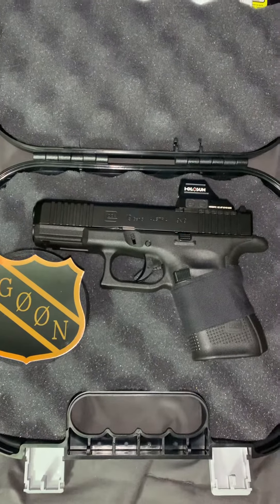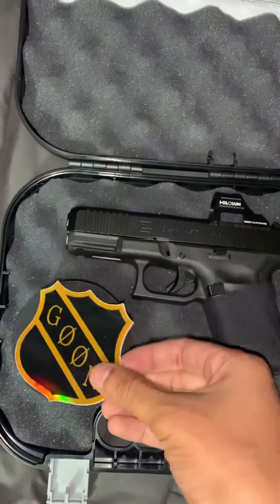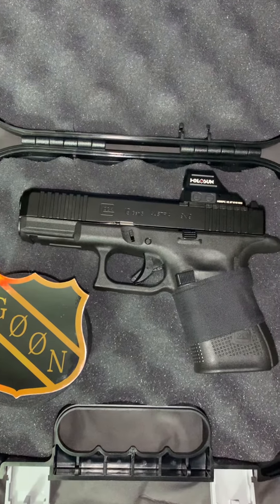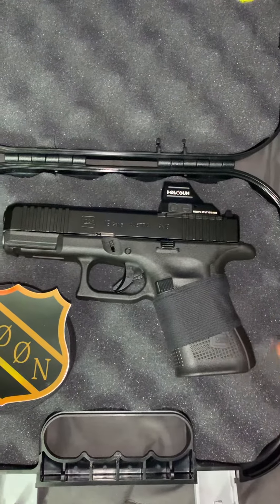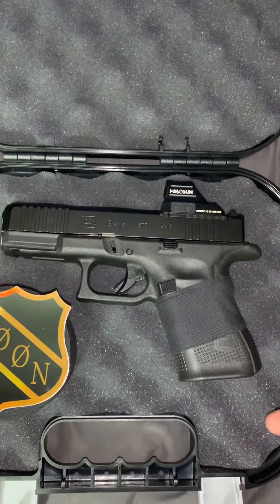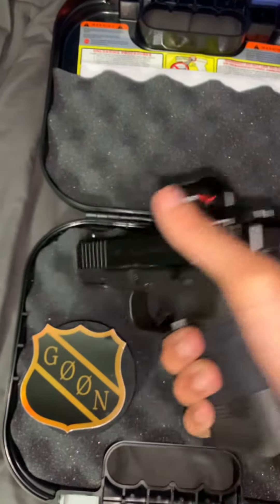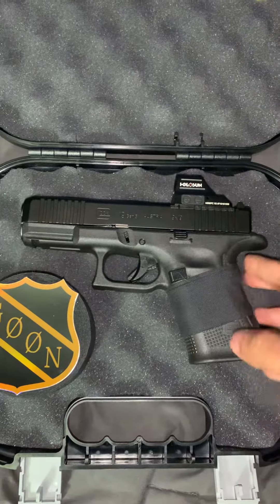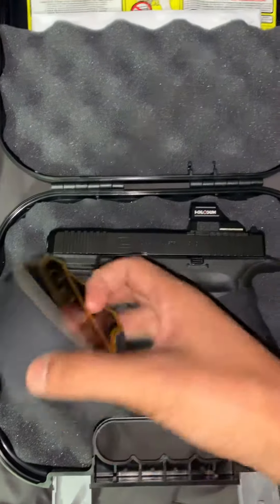Glock OEM Grip force adapter with Goon tape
Made myself a Glock OEM Grip force adapter using Glock pin, OEM beavertail backstrap and Goon tape.